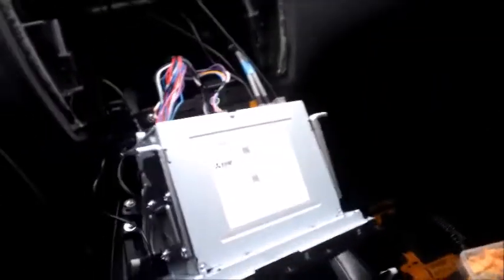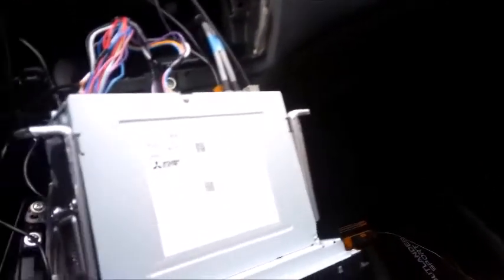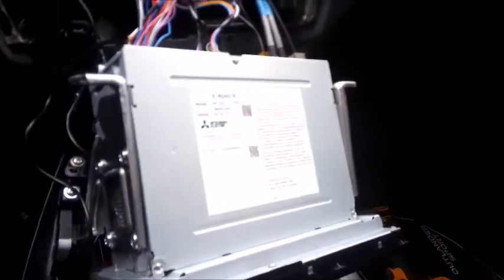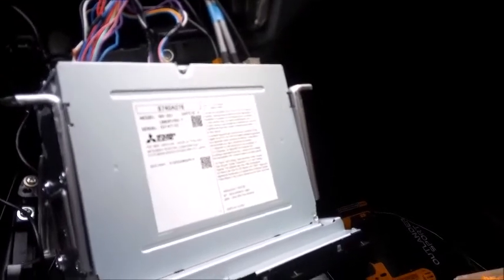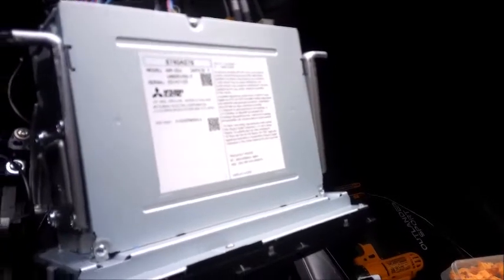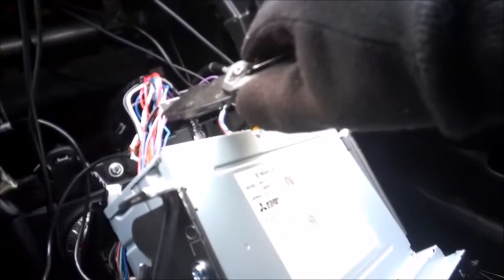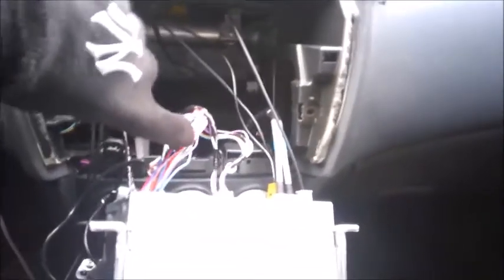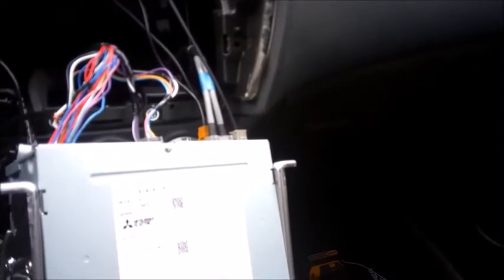How to power amp using LOC/2021 Mitsubishi Outlander Sport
In this vid' i show you which wire will power up your amp if you're adding a sub' to your 2021 M.O.S. using an L.O.C. Please Like this vid' because i'm saving you mad time!